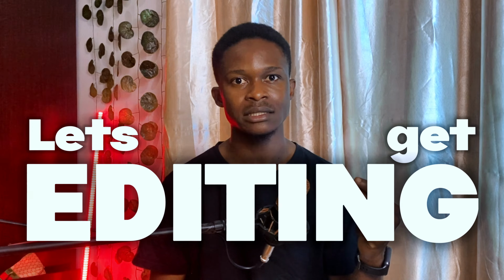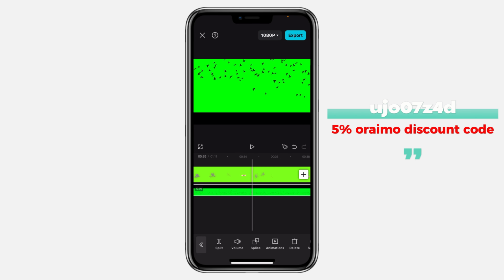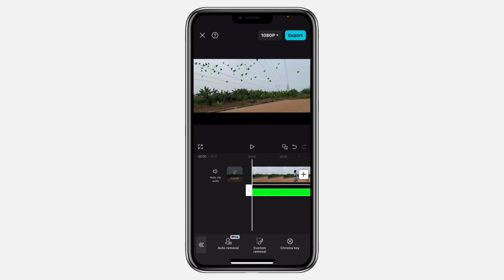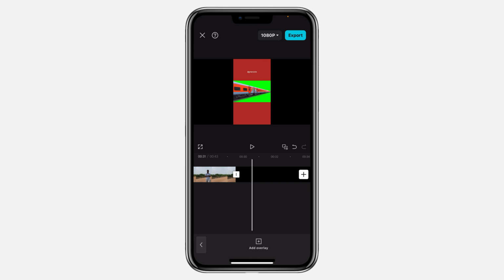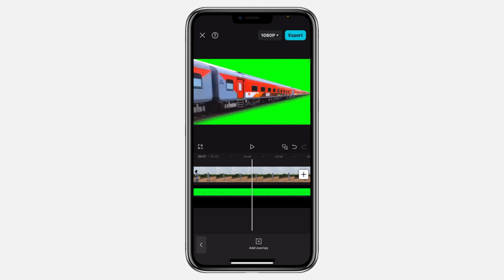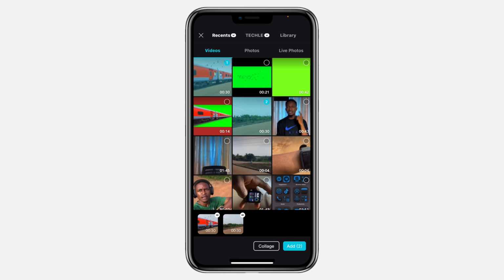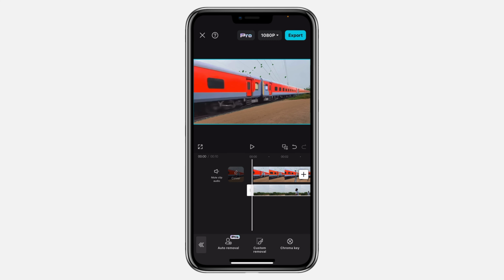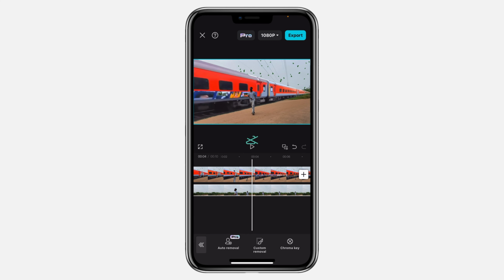CAPCUT EXPERT Reveals Secret to Perfect Green Screen!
How to Do a Green Screen in CapCut | Chroma Key.

In this video, we'll show you how to create amazing videos with green screen effects using CapCut and Chroma Key. With these simple steps, you can replace the green screen in your videos with any background of your choice, whether it's a picture or a video. This technique is widely used in filmmaking, music videos, and other creative projects.

Whether you're a content creator, filmmaker, or just someone who wants to experiment with green screen effects, this video is perfect for you. Follow our step-by-step guide and you'll be creating stunning videos in no time! So, without further ado, let's get started!

Hi, Samuel Favour here. On this channel, I create videos on Capcut editing, videography, software review and tutorials on some of your favorite tech software.